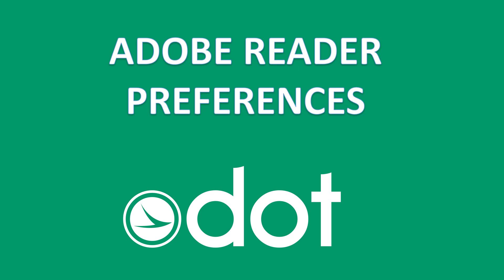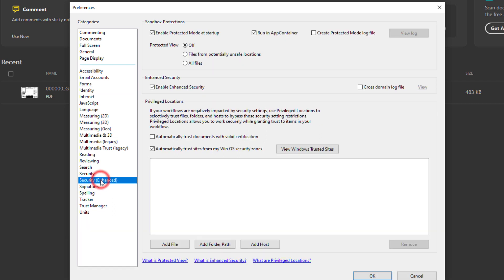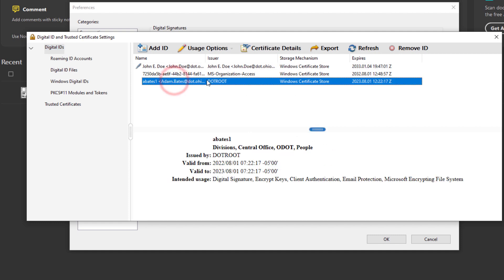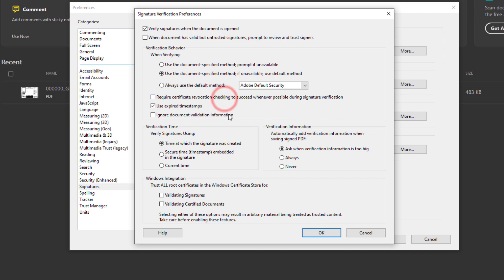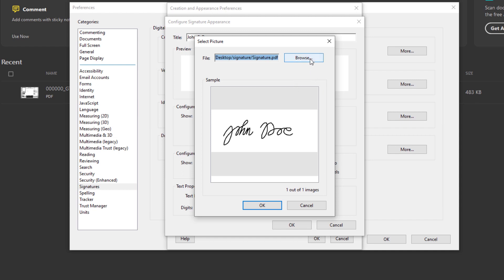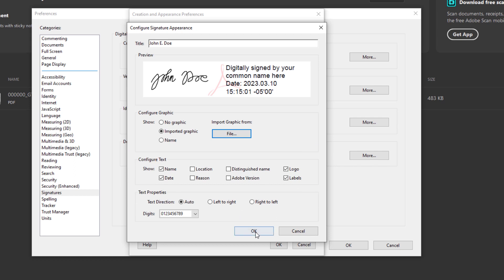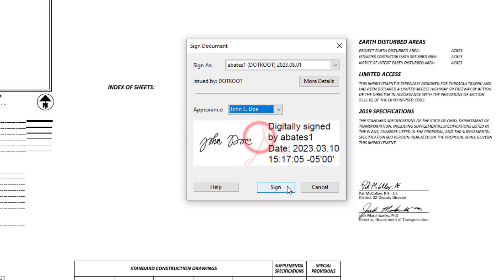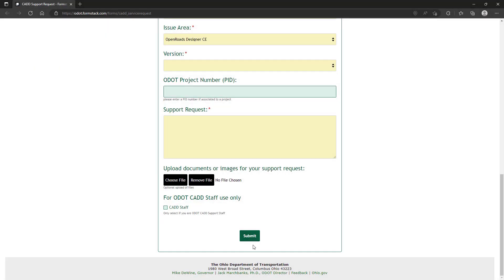Adobe Reader Preferences & Appearance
Intro 0:00
Commenting Settings: 0:27
Identity Settings 0:37
Security Settings 0:47
Identities & Trusted Certificates Settings 1:07
Verification Settings 1:57
Creating Appearances 2:23
Signing PDF with Digital Signature 3:51
Signature Panel 4:53